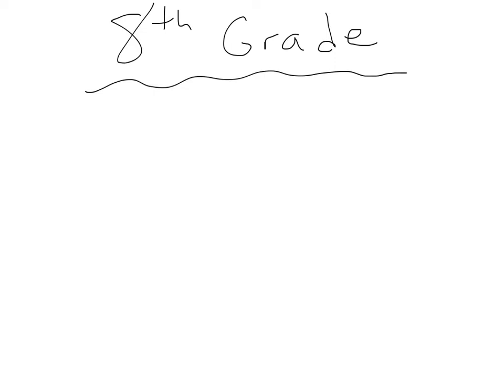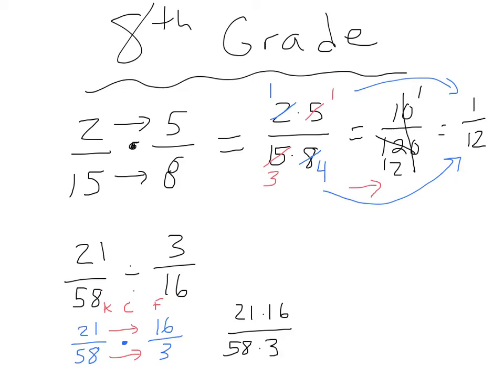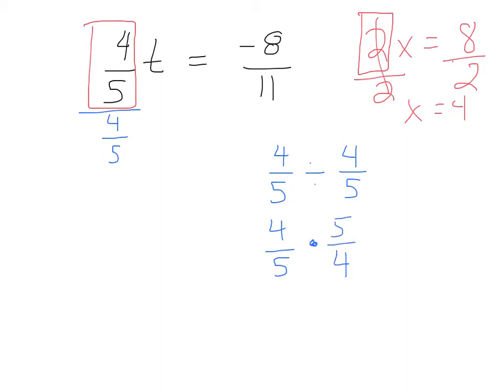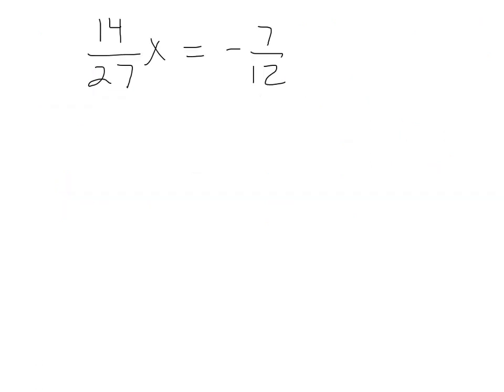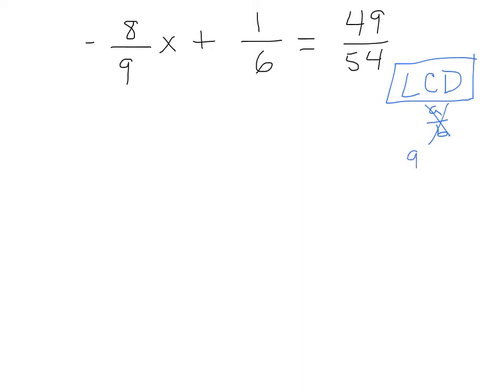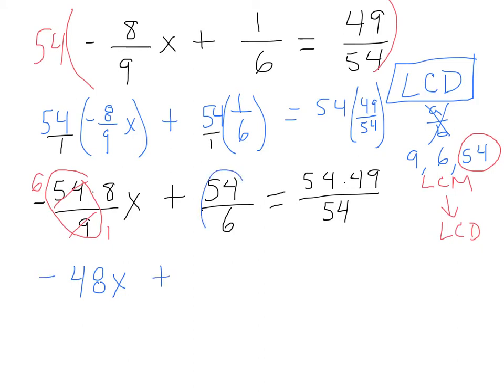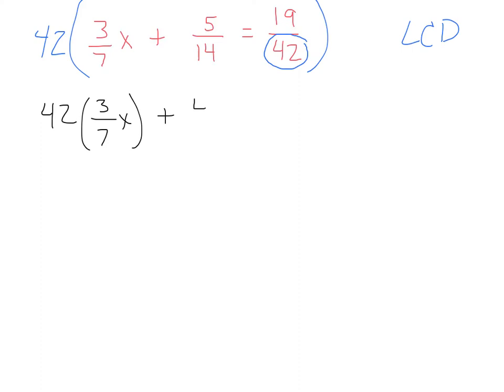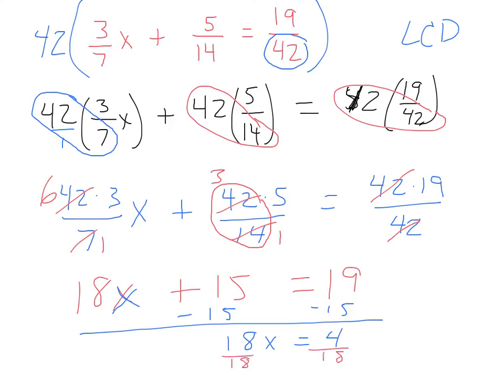Multiplying and Dividing Fractions and Solving Equations with LCD and Multiplicative Inverse